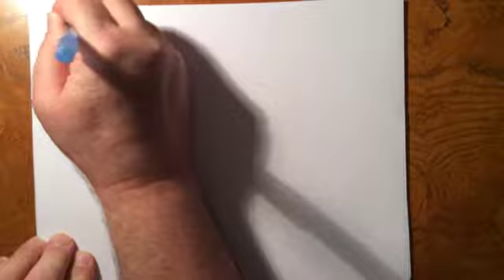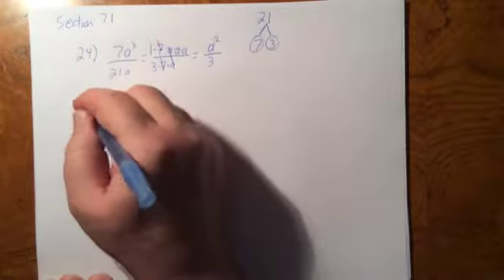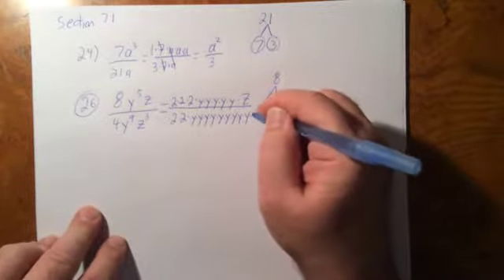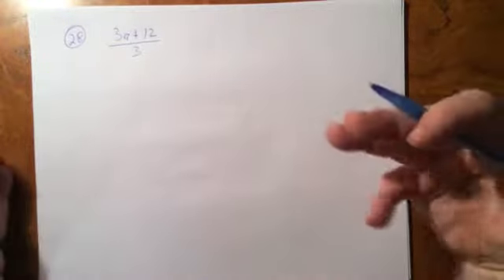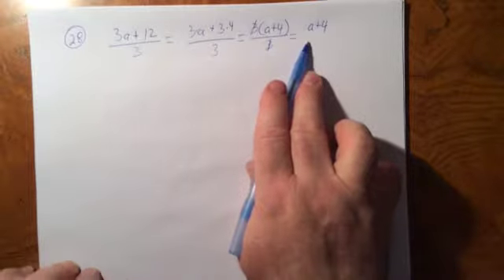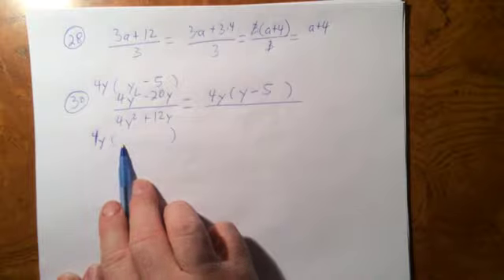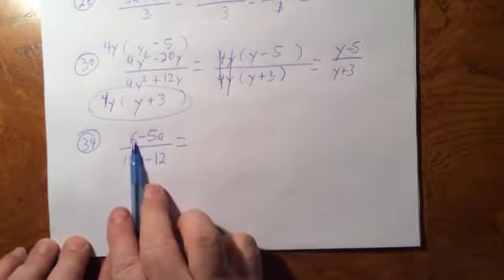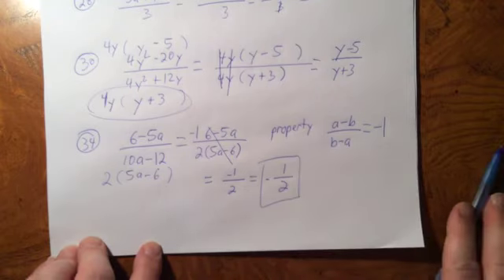Section 7 1 Lesson 1